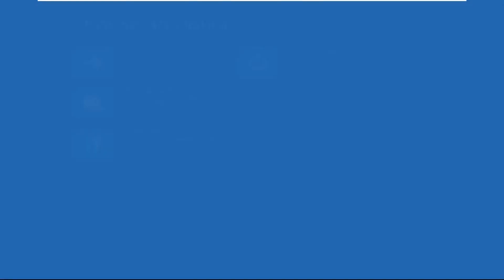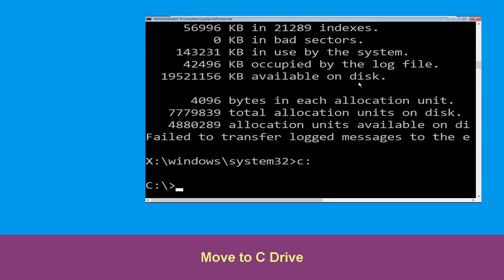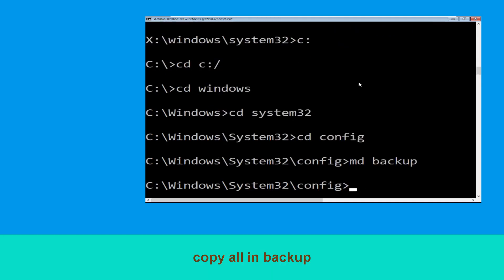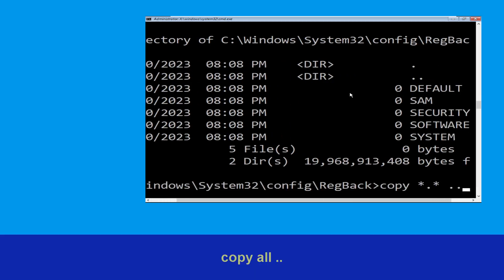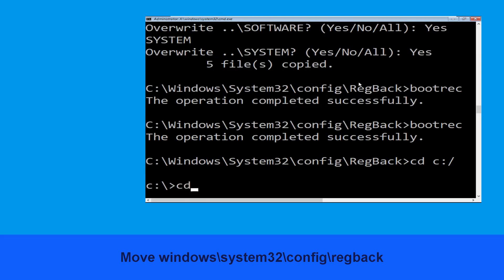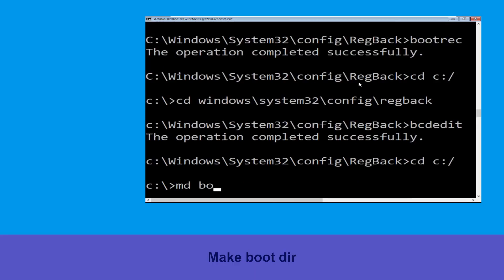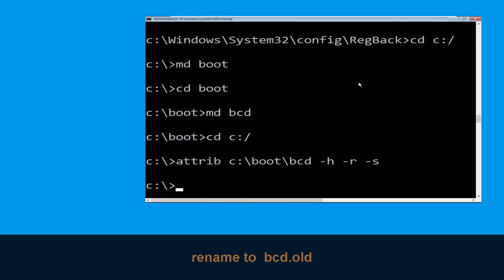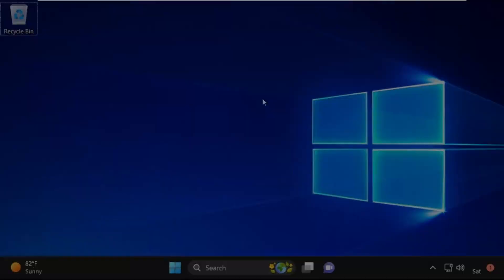REGISTRY ERROR WINDOWS 10 BLUE SCREEN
• IRQL_NOT_LESS_OR_EQUAL Error
• BAD_POOL_CALLER Error